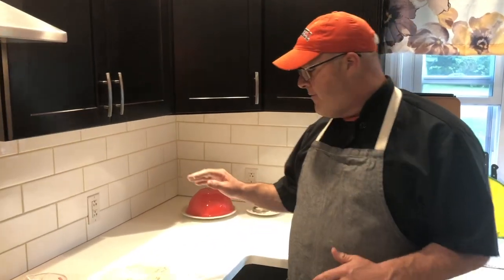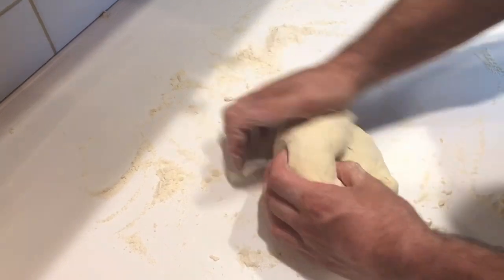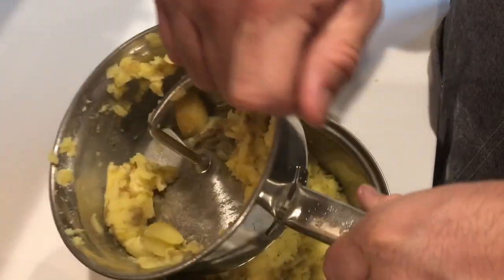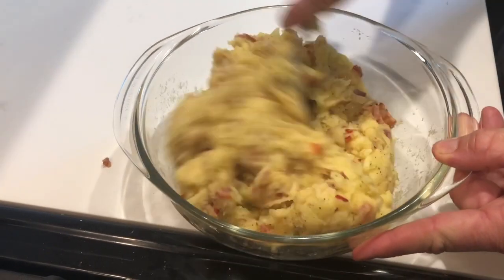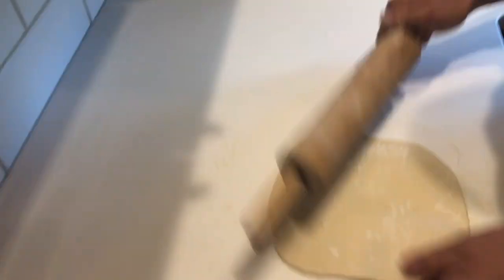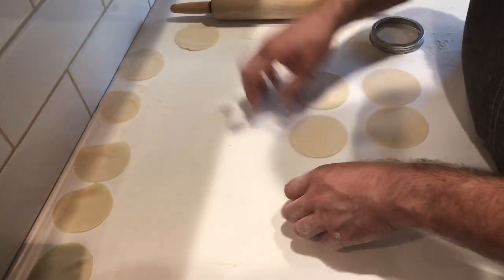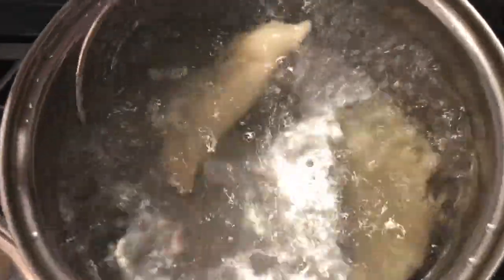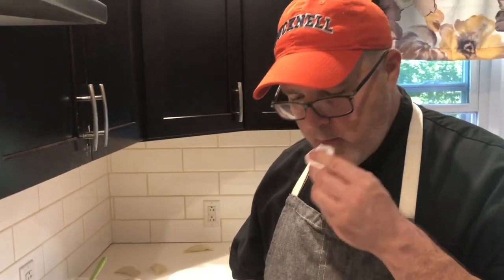How to Make Pierogies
Move over Mrs. T, this 12 min instructional video gives you step by step instructions on how to make everyone's polish favorite Pierogies.